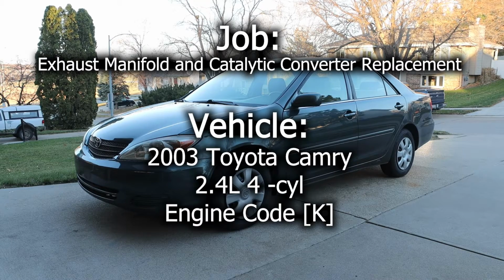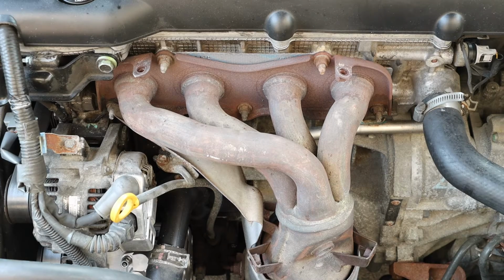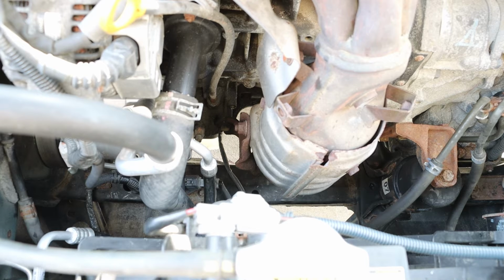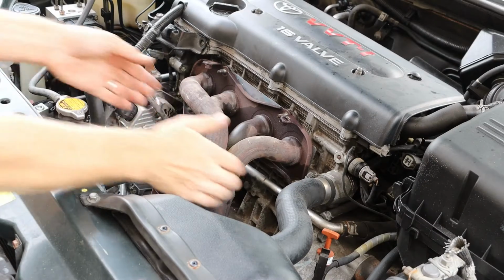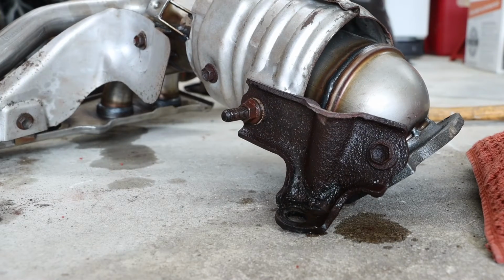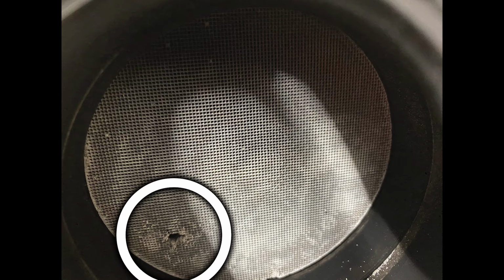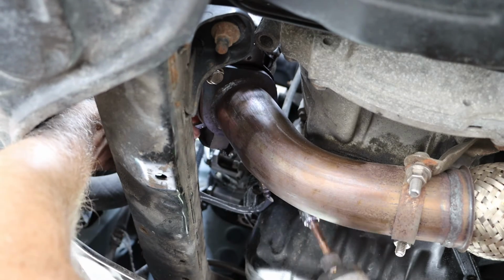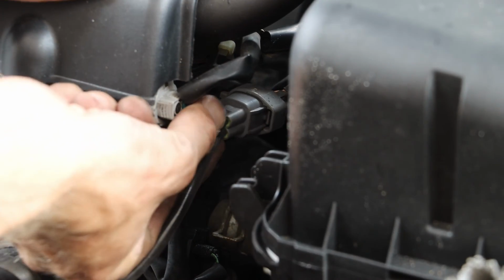Exhaust Manifold Replacement - Resolve Error Code P0420 - 2003 Toyota Camry, 2.4L (2002-2006)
This video demonstrates how to replace the exhaust manifold in a 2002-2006 Toyota Camry.  This procedure may help resolve the P0420 error code.  The vehicle in this video is a 2003 Toyota Camry, 2.4L.

Exhaust Manifold
Purchased from eBay

One of the following (I don't remember, but there are two different sizes):

Walker Exhaust 31585 Exhaust Pipe Flange Gasket

Walker Exhaust 31374 Exhaust Pipe Flange Gasket